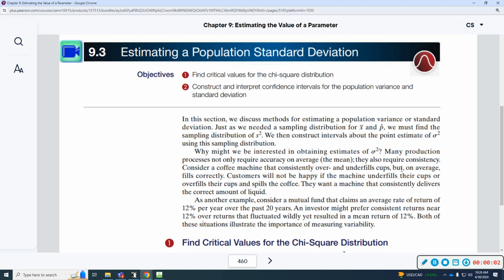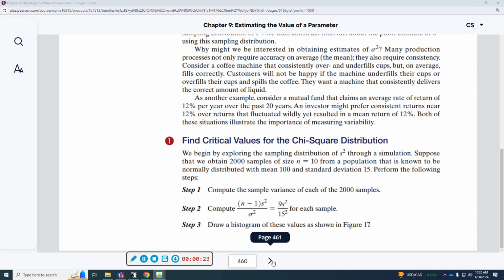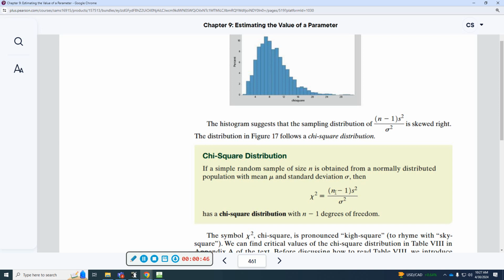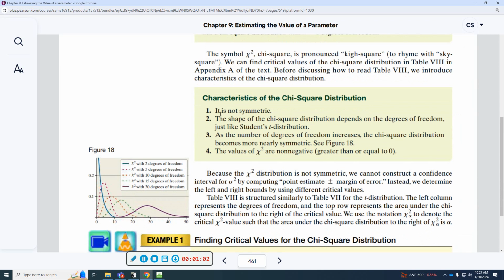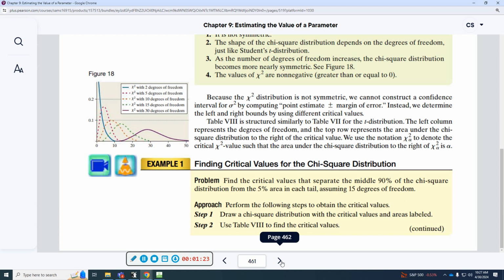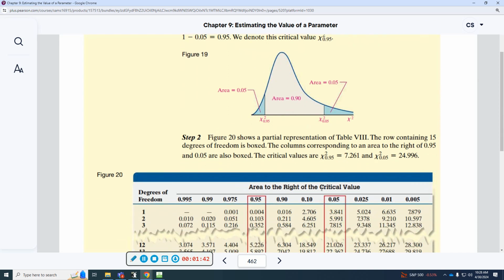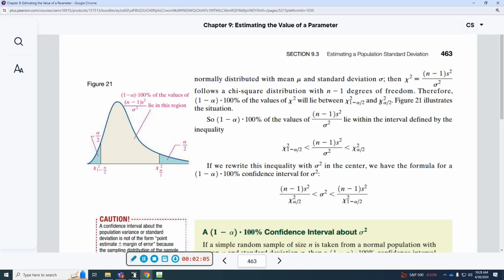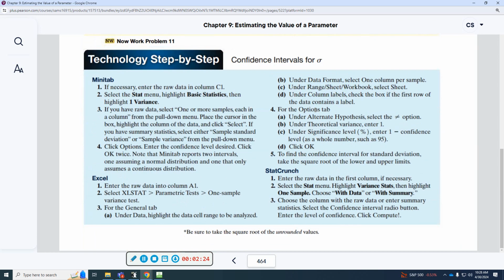LIT Stat 9 3 Overview